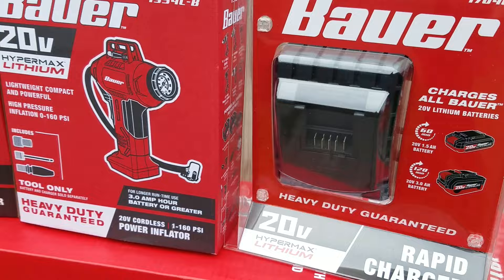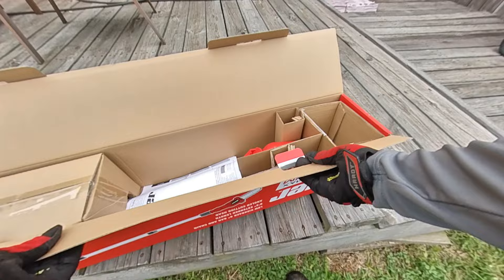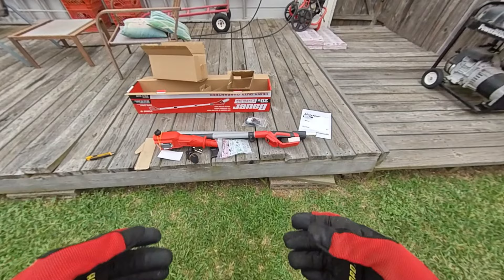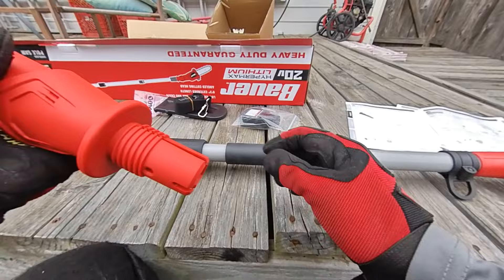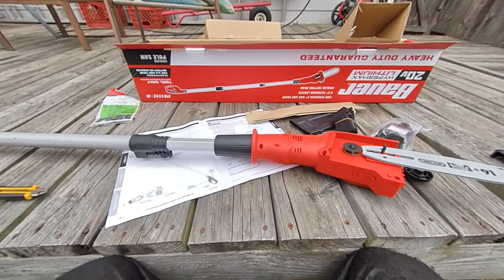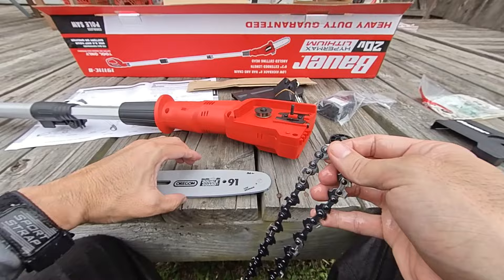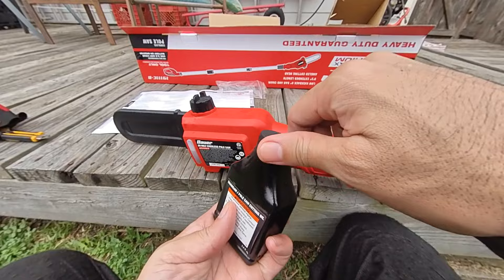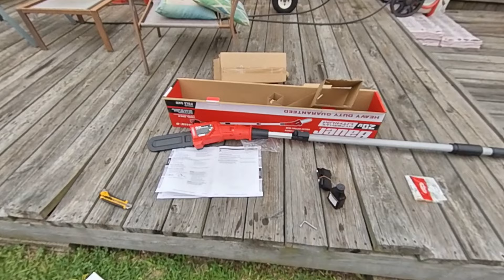BAUER 20v HYPERMAX™ Lithium-Ion Cordless Pole Saw - Tool Only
The BAUER™ 20v Lithium Cordless Pole Saw makes it easy to trim, prune, and cut large trees and bushes. The pole extends up to 9 ft. 3 in. for 14 ft. reach. Lightweight and well balanced, the angled cutting head provides better leverage and control when cutting high branches. The hassle-free automatic oiler makes this pole saw easy to use for quick jobs. The 8 in. low kickback bar and chain are the ideal length for trimming, pruning and limbing. Comes with a shoulder strap for added comfort and control.

8 in. low kickback bar and chain are the ideal length for trimming, pruning and limbing
Adjustable length extends up to 9 ft. 3 in.
Angled cutting head for better control and smoother cuts
Cut branches and trees up to 7.4 in. diameter
Inline motor provides direct line of sight for precision pruning
Hassle-free automatic chain oiler
Shoulder strap for added control and comfort
Powered by BAUER™ 20v Lithium battery (sold separately)
Lightweight design for effortless operation
Reaches full throttle in less than 1 second